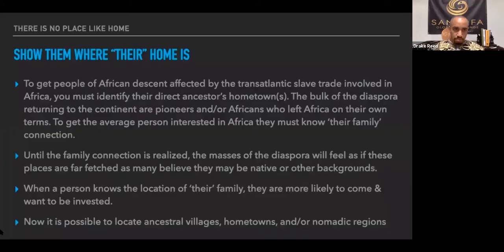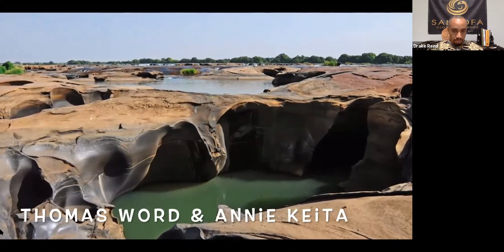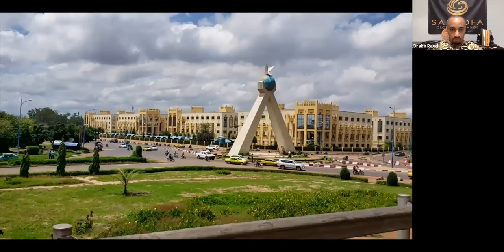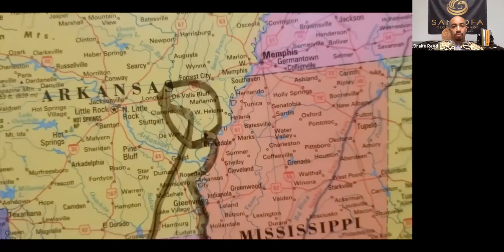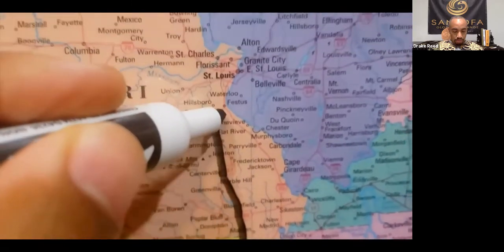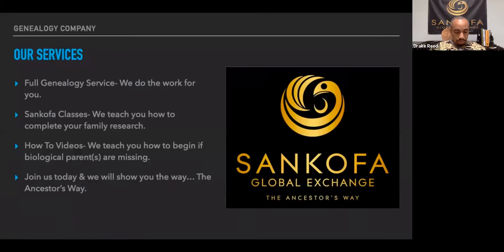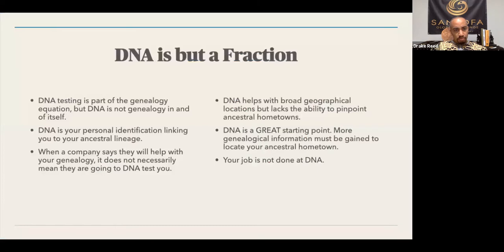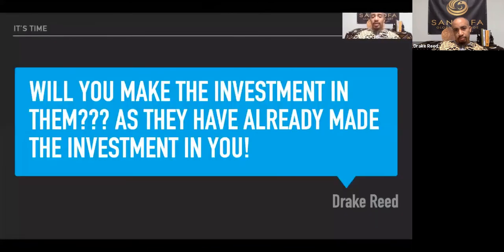Utilizing Genealogy to Locate & Build Diasporic African Communities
Genealogist who found his roots in Africa playing professional basketball internationally.